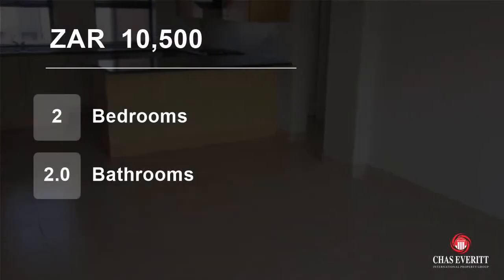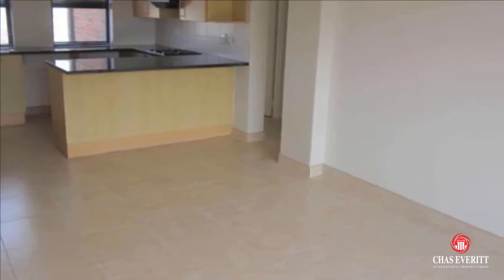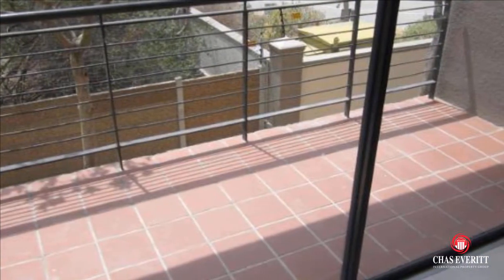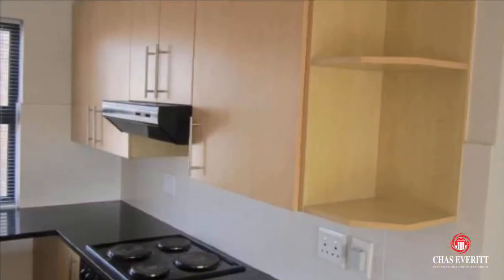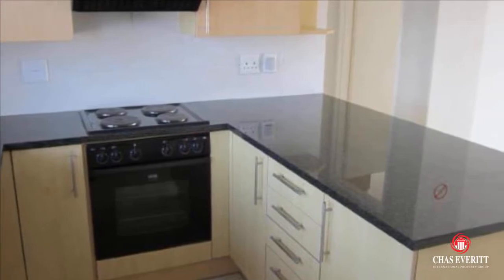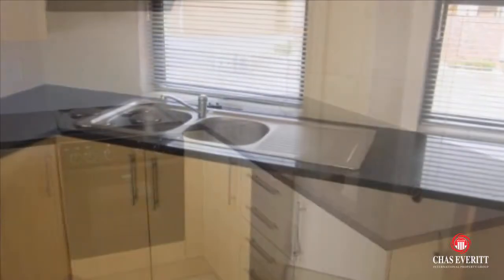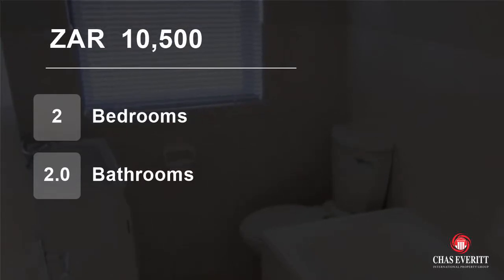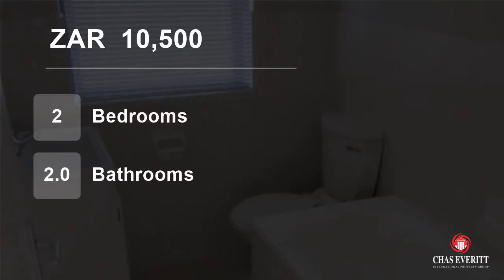2 Bedroom Flat For Rent in Royal Ascot, Milnerton, Western Cape, South Africa for ZAR 10,500 per...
Welcome to Ascott village,situated within Royal Ascott,this modern apartment offers 2 bedrooms (built in cupboards) large guest bathroom plus main en-suite.Large open plan fitted kitchen leading lounge with balcony.Granite tops finished with maple cupboards and travetine style floor tiles give this apartment a fresh look. Fib...